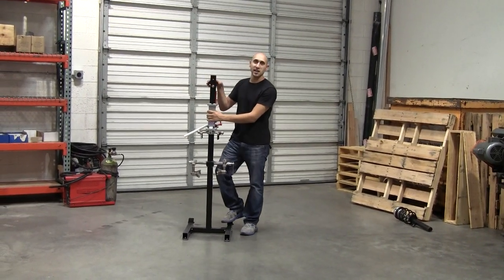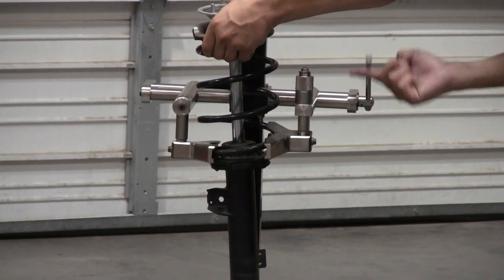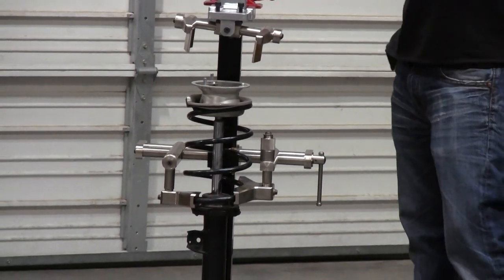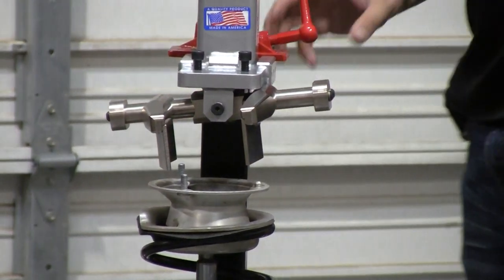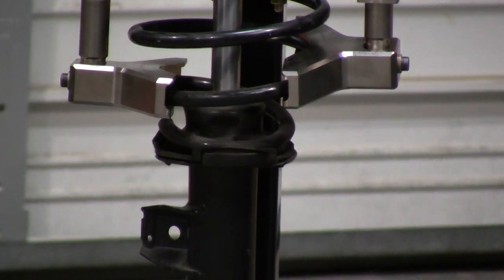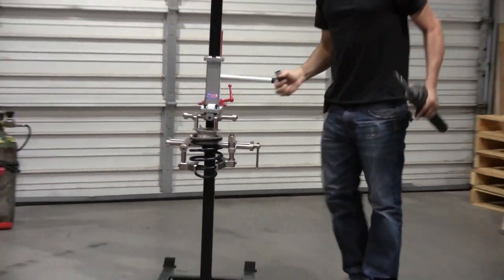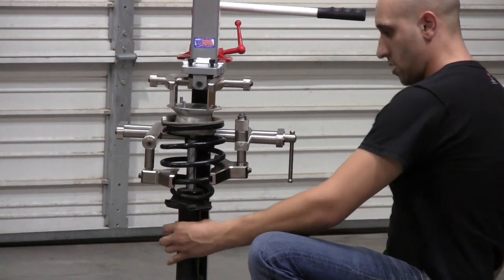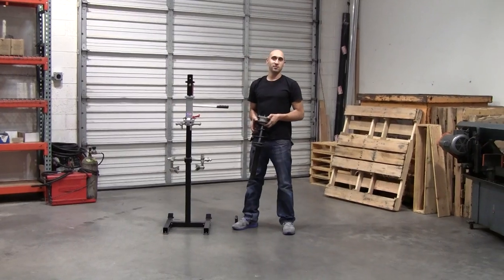Servicing A Short Spring With Long Compression Travel With The Techny EZ Strut Compressor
Techny EZ Strut Spring Compressor, Made in U.S.A.

EXPERIENCE STRUT SERVICING MADE EASY!

This professional, heavy-duty, industrial quality, all-inclusive, hydraulic and universal strut spring compressor tool, easily handles offset springs, conical springs and tight wound springs without the need for additional adapters. It accommodates a variety of spring diameters and helix variations.

Best of all, the Techny EZ Strut Spring Compressor is Easy To Use, Fast, Safe and Portable!

FEATURES

HOLDS THE SPRING SECURELY IN PLACE:  The Spring is held inside a fixed jaw and adjustable jaw that wrap around and lock to securely keep the spring in place.  The adjustable jaw allows the technician to compensate for the spring helix variations.  This precision self centering locking jaw method securely holds in place a variety of spring diameters.

SPRING COMPRESSION METHOD:  A pivoting compression head with sliding arms that swivel and self seats to exact angle of strut mount.  The sliding arms can be positioned to any place on the strut mount, avoiding obstructions - i.e., studs.

EASILY BRING BEARING INLINE:  The pivoting screws allow for further adjustment to bring bearing inline in the event the strut mount is also replaced, after compression with new mount, for the ease of insertion of new strut, thus avoid having to insert hands inside the spring for guidance.

HYDRAULIC & EQUIPPED WITH A BALL BEARING SLIDE FOR RELIABLE

OPERATION:  Effortlessly and quickly compress the spring with the hydraulic jack without side load force to prevent tool from spinning and keep it stable on the ground. Longer springs and shorter springs are no longer a problem. The maximum stroke is 11.50", and by repositioning the ram stop, you can achieve a travel of up to 13.50" so now you can compress even the shortest springs.

PORTABLE:  The mobility of the tool allows for the technician to easily bring it to the job site where he/she conveniently has all the tools needed for the strut assembly.  Avoids any wasted time going back and forth for tools needed to complete the job.

ALL INCLUSIVE STRUT TOOL:  No additional adapters needed.  Handles offset, conical and tight wound springs found on today's SUV's and Pick-up Trucks.

QUALITY MADE IN U.S.A.:  A truly professional, heavy duty industrial quality automotive tool.